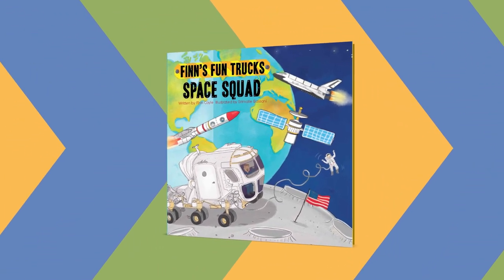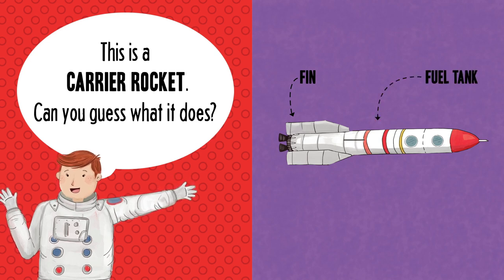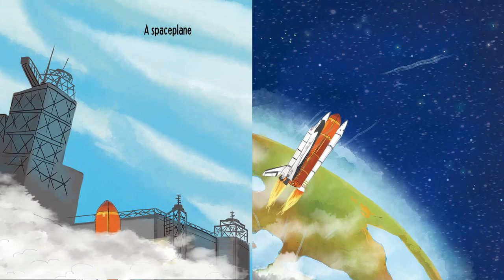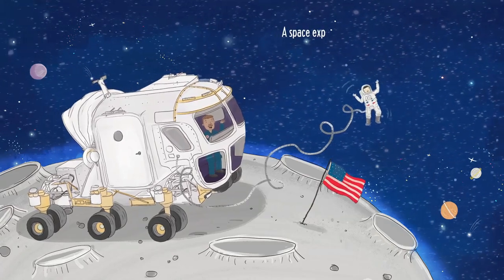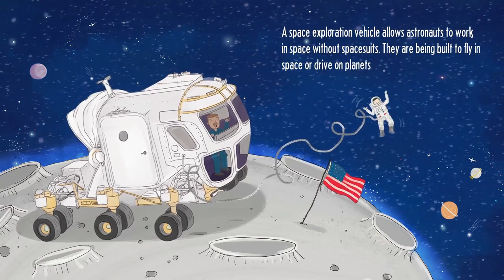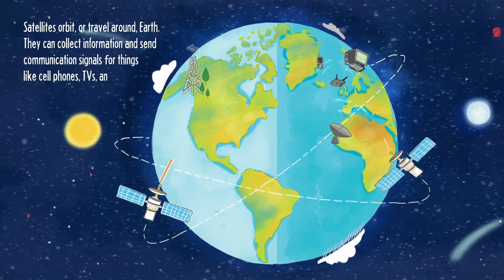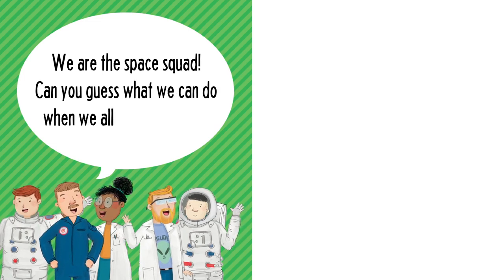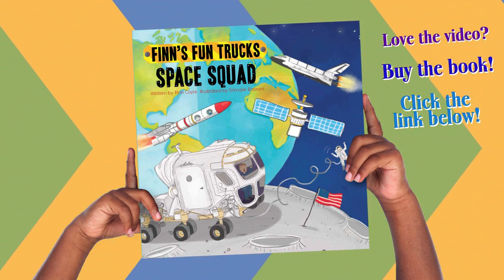Space Squad Read Along | Ages 4-7 Storytime | Finn's Fun Trucks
Looking for a fun and educational book to introduce your child to the world of transportation? A diverse range of space scientists introduce the machines they use to explore and study space. Children will discover the spectacular space fleet, including a carrier rocket, spaceplane, space exploration vehicle, satellite, and the International Space Station.

Amazon Music

Since 2005 Flowerpot Press has been planting the seeds that help young minds grow, offering a broad range of fun books!